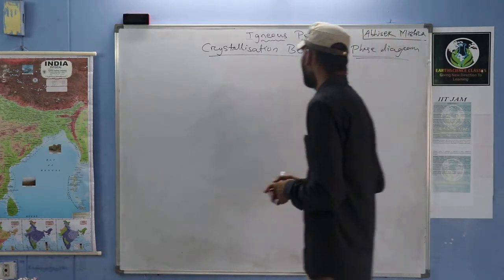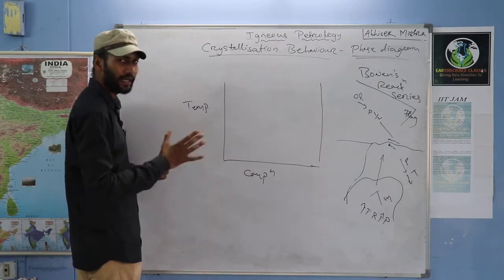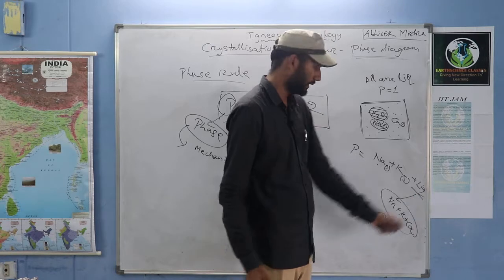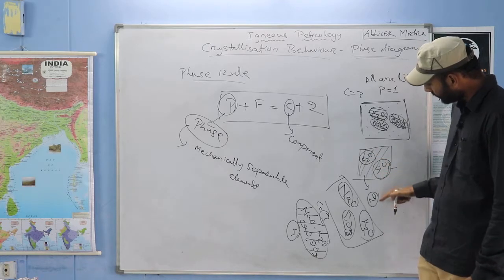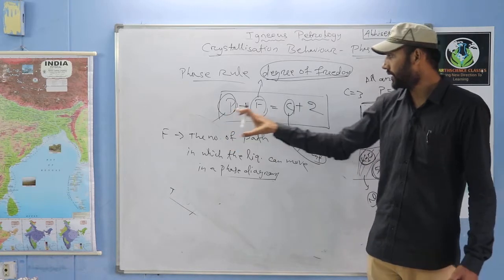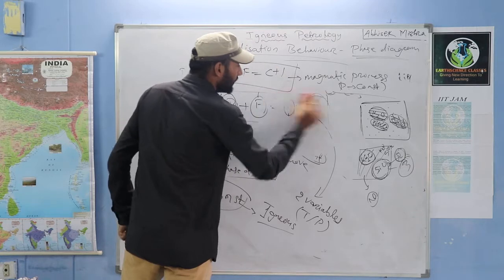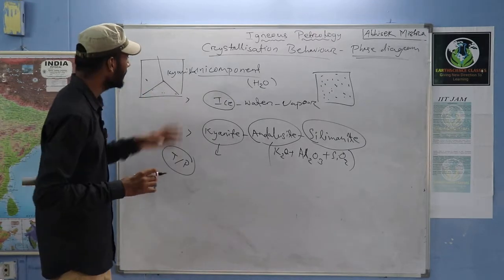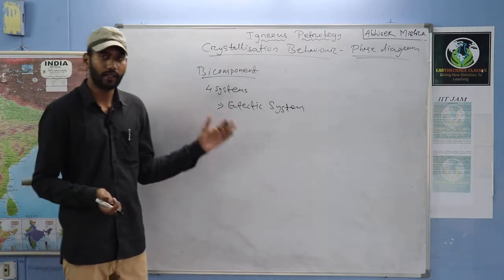Igneous_phase rule_1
This video contains introduction to Phase Rule &  Unicomponent, Bicomponent System(introduction only_party-1)

Near D.D. college(Abhipsa Hostel), Keonjhar